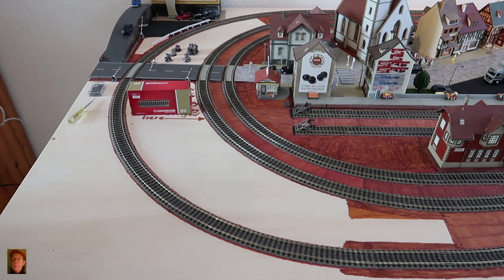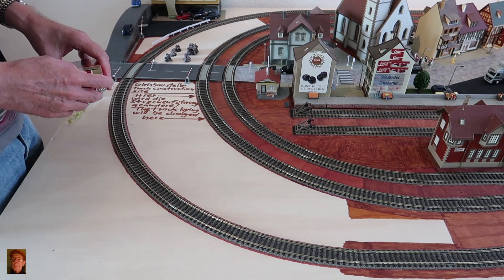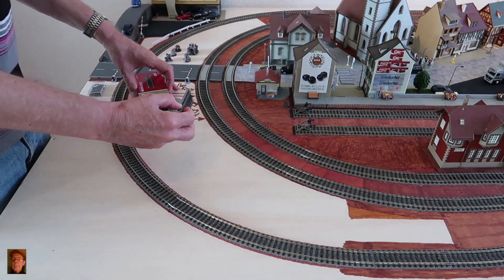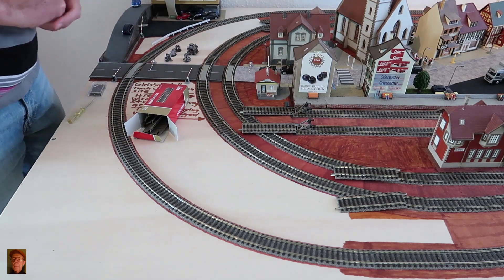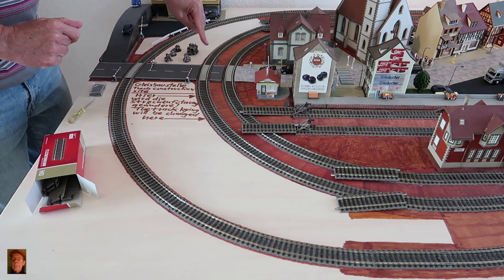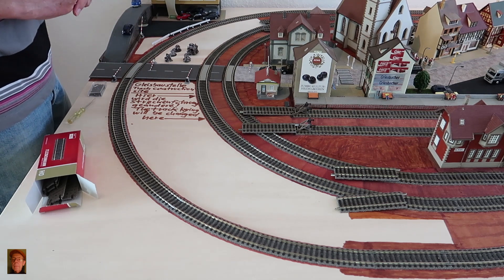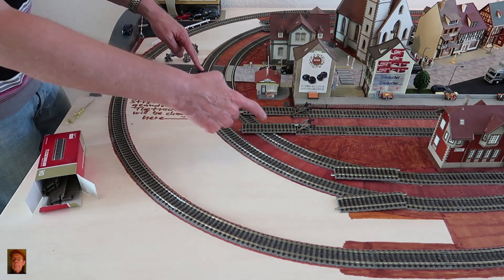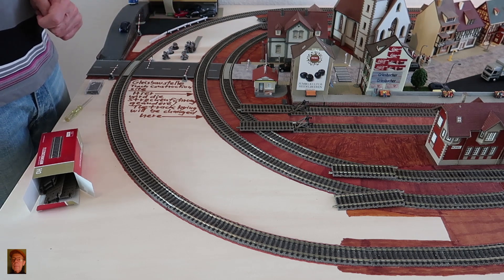Mein neues H0-Projekt - Vorschau #20 / My New H0 Scale Project - Preview #20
Hallo liebe Modellbahner, demnächst werde ich eine Gleisbaustelle einrichten, denn ich möchte an der linken Anlagenseite meine Streckenführung ein klein wenig ändern. Den Plan dazu stelle ich euch schon heute vor. Wie immer, viel Spaß mit dem Video! :)